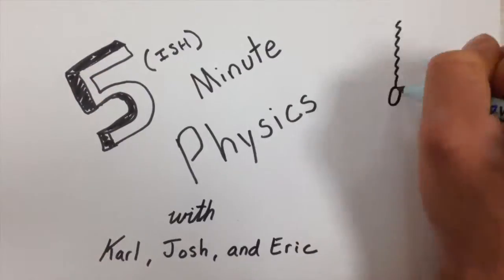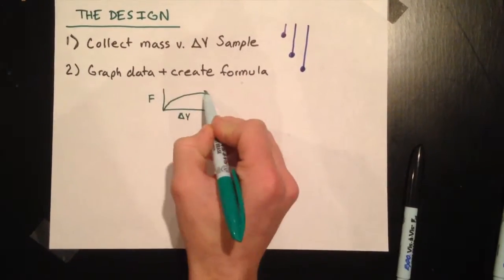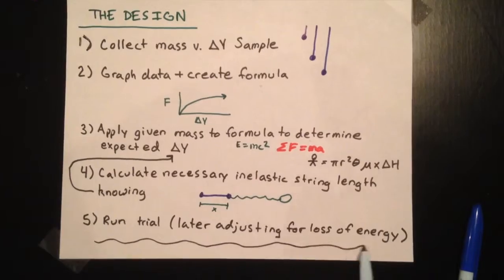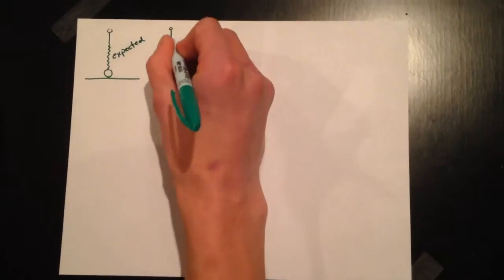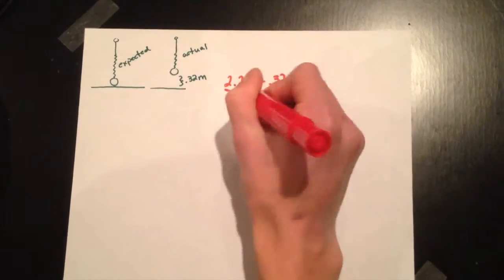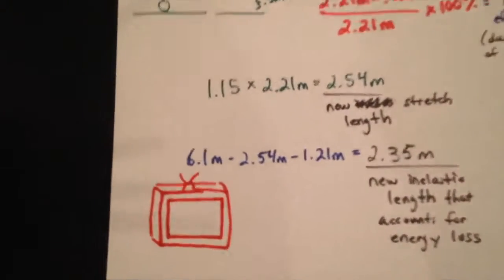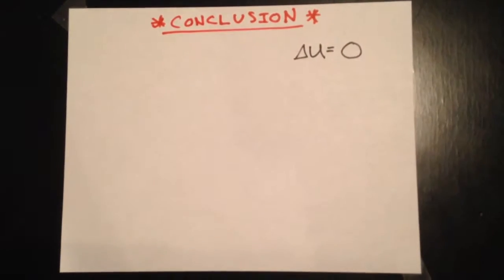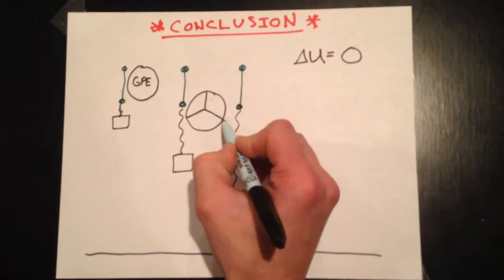Physiques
This video is about Physiques